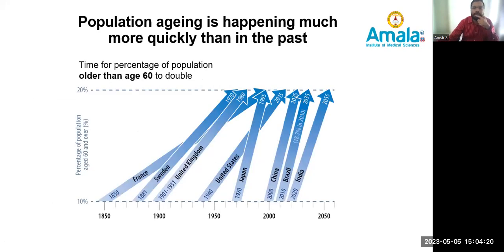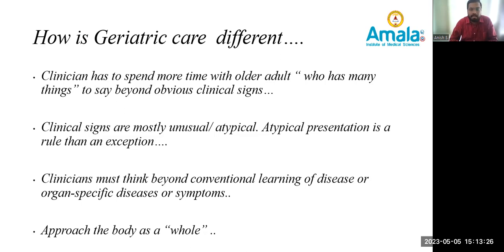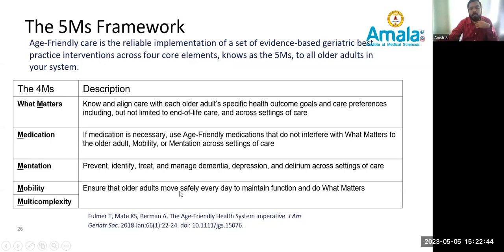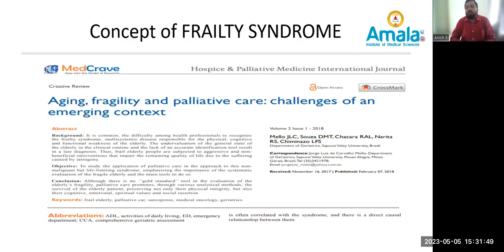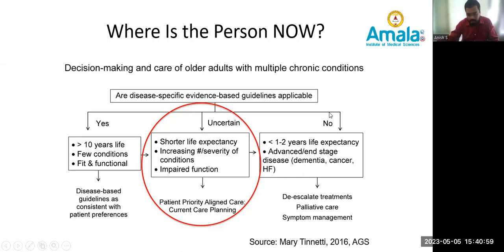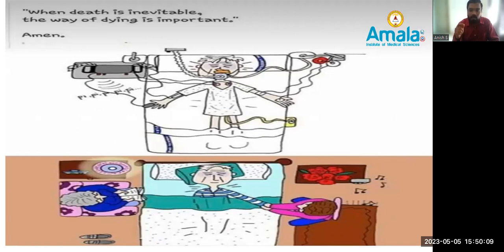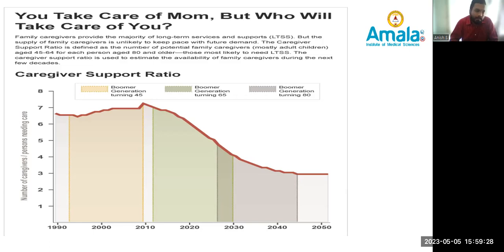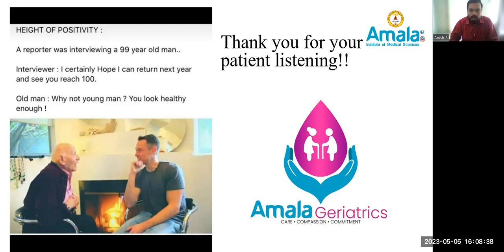TIPS-ECHO Season 130 FCPC-08 Session 09 | Elderly and Vulnerability |Dr Anish S